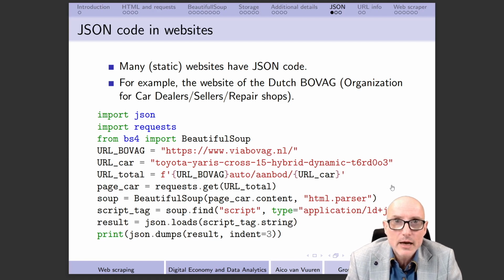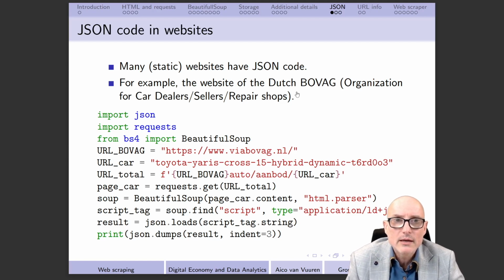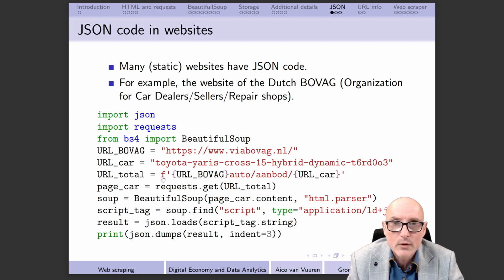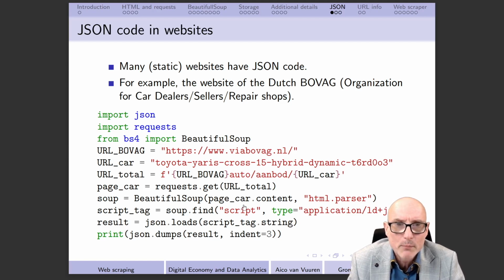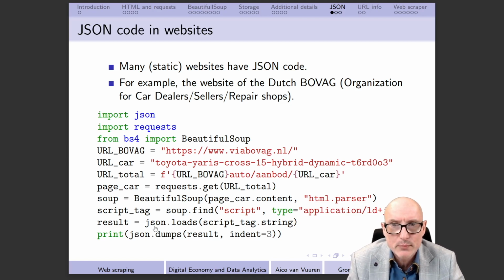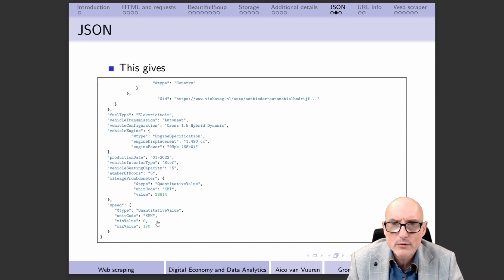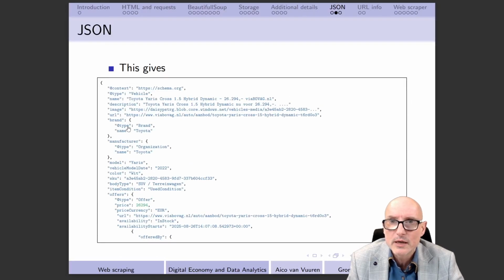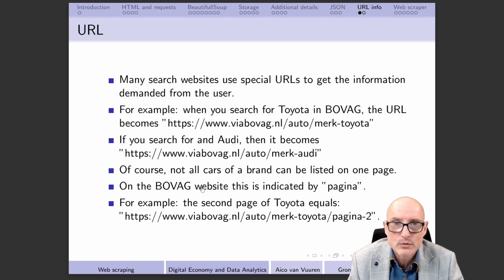Tutorial 3 - Web scraping - Part 6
This is a tutorial for the lecture series "Digital Economy and Data Analyics" at the University of Groningen.